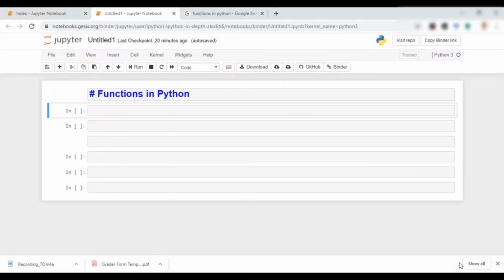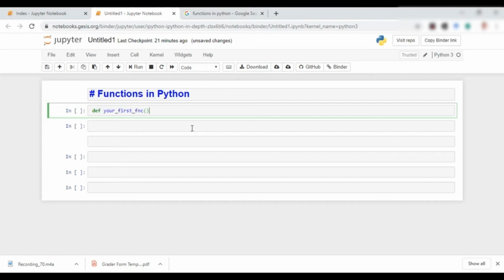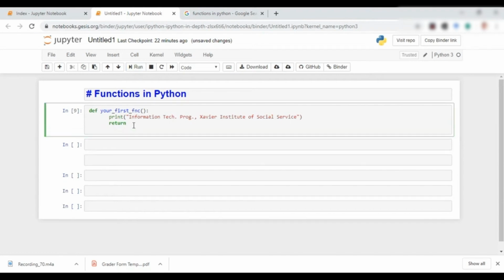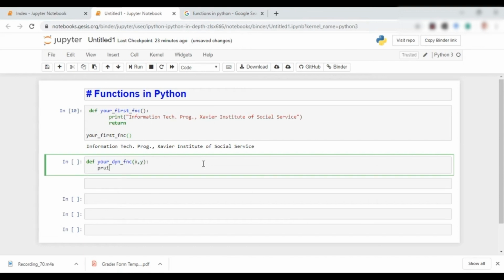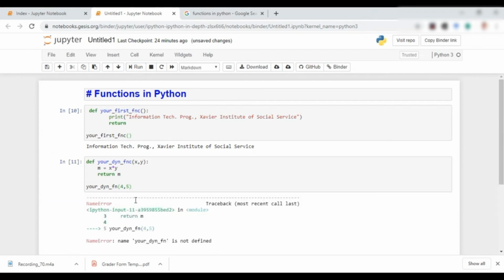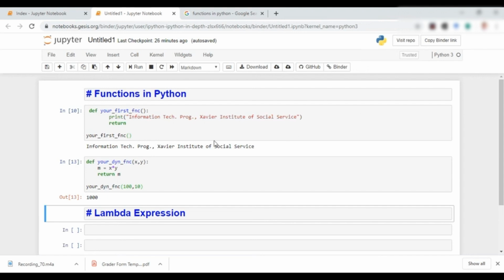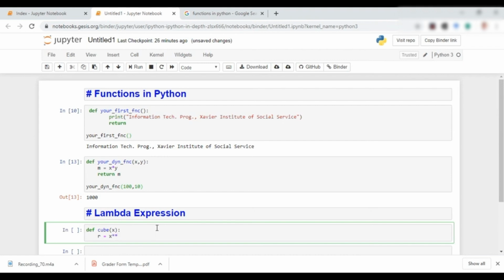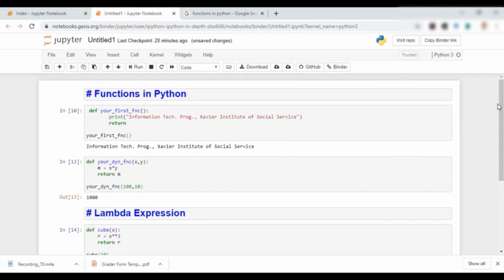Python for Beginners (#8) : Functions in Python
🚀 Master Python Functions with this step-by-step tutorial!

🚀 Master Python Functions with this step-by-step tutorial! Whether you're a beginner or looking to level up your Python skills, this video covers everything you need to know about functions in Python—from basics to advanced concepts.

What You’ll Learn:
✅ What are Python functions and why they matter
✅ How to define and call functions in Python
✅ Understanding arguments & return values
✅ Working with default parameters & keyword arguments
✅ Exploring lambda functions & higher-order functions
✅ Best practices for writing efficient Python functions

✔ Beginner-friendly & easy to follow
✔ Real-world examples & best practices
✔ Improve your Python programming skills
✔ Perfect for coding interviews & projects